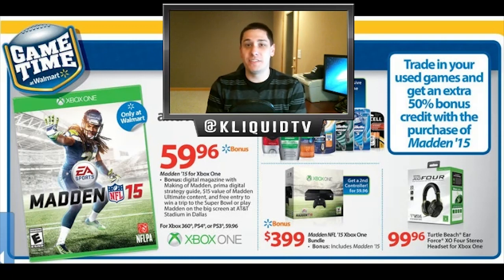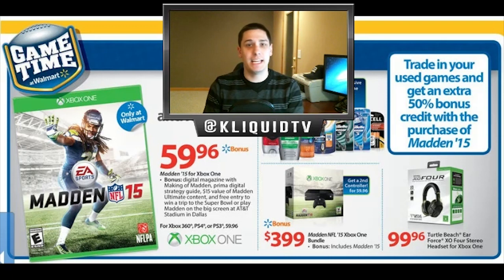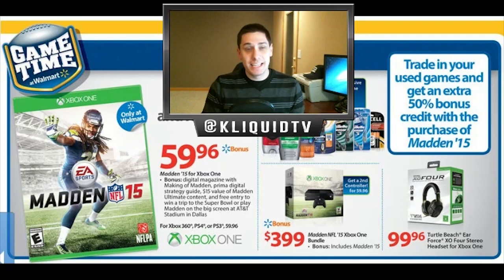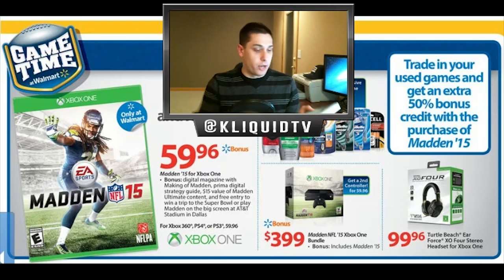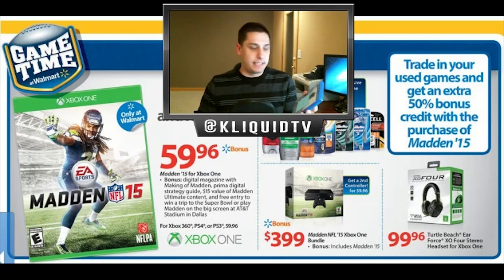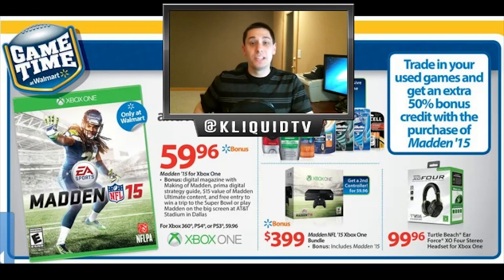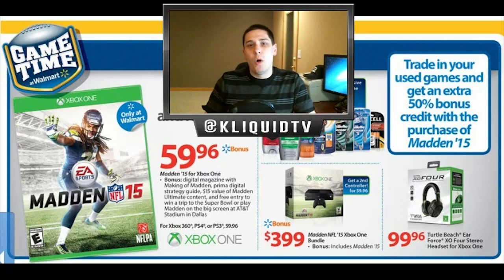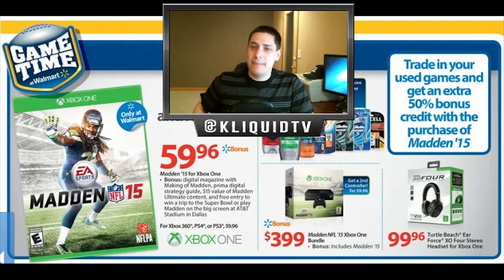Madden 15 for FREE (or very cheap) at WalMart | INSANE Trade-In Promotion Happening NOW!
WalMart is offering an extra 50% on their already great trade-in prices if you buy Madden 15! Those who own Madden 25 on Xbox One can trade it in for a nearly $45 trade-in value! Throw in a few extra, older games that you don't play anymore and you're basically getting Madden 15 or Madden 15 Ultimate Edition for FREE.